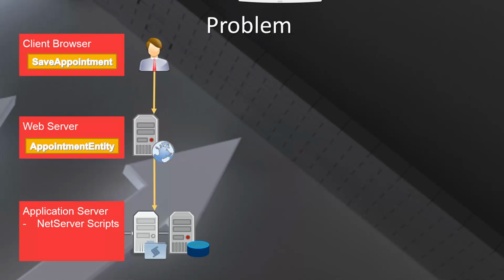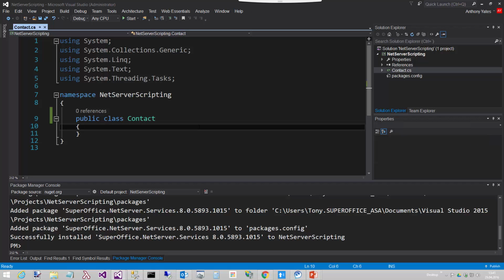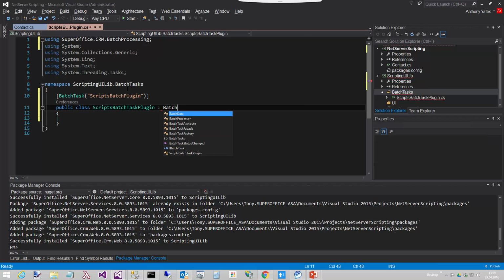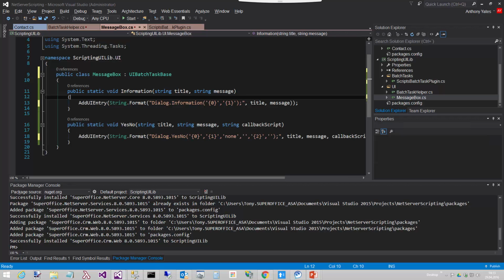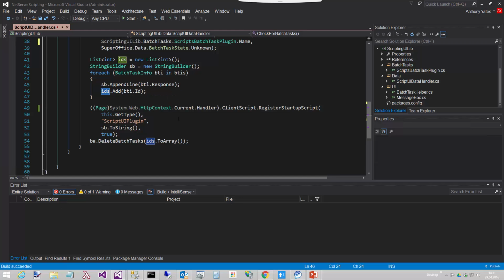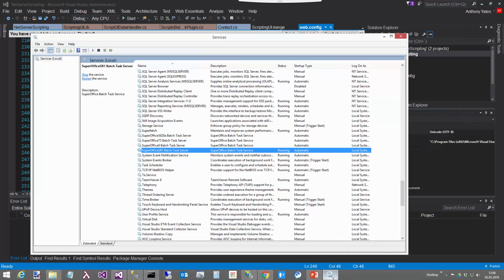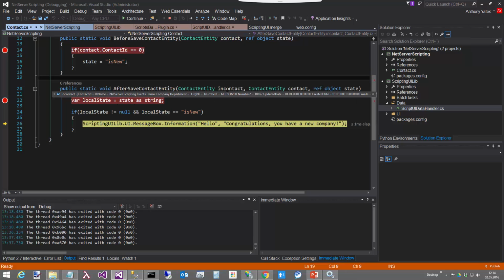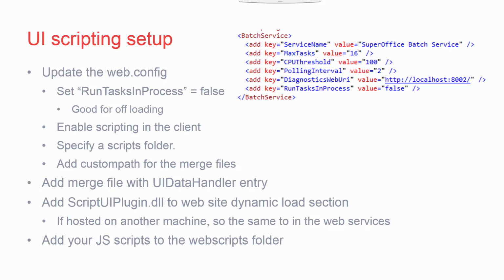Web Client and Interactive NetServer Service Scripts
Discusses web client development, and the problems involved with interacting with users from NetServer web service scripting events, as well as presents a solution to overcome the limitations.